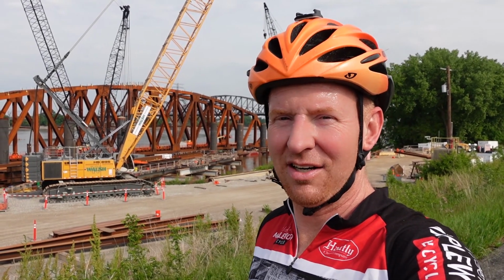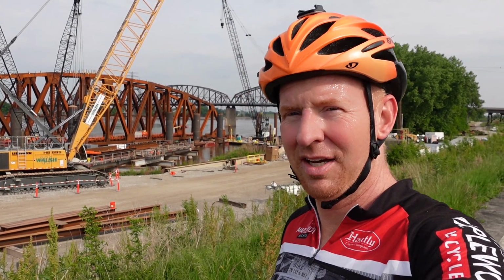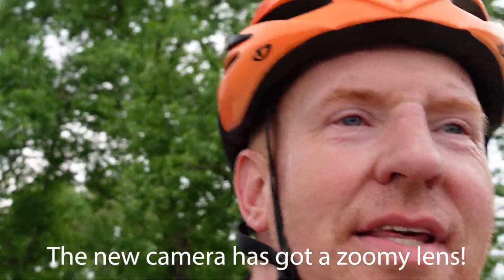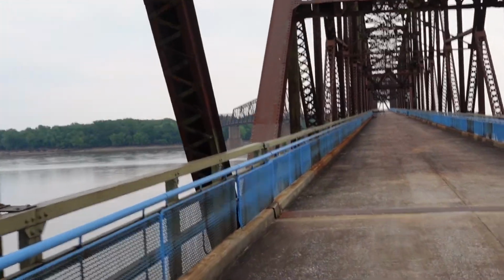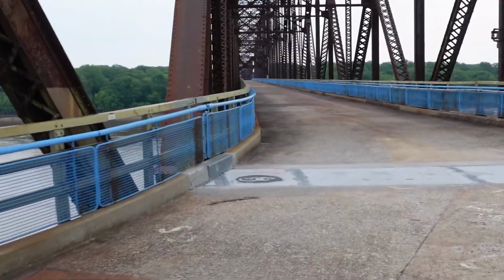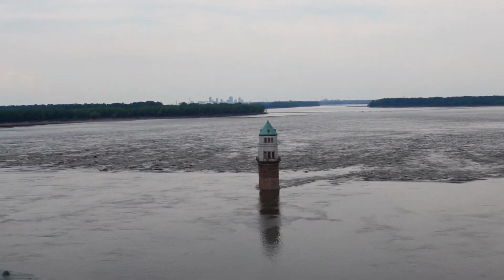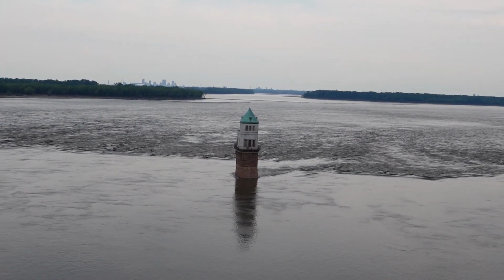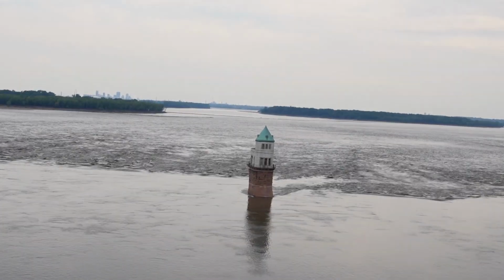Riverfront Trail - St. Louis, Missouri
Quick video to test out my new camera and show off one of my favorite trails in St. Louis, the Riverfront Trail.  Got some drone shots along the trail and the Chain of Rocks Bridge in North St. Louis.